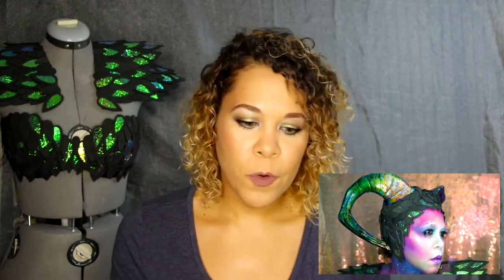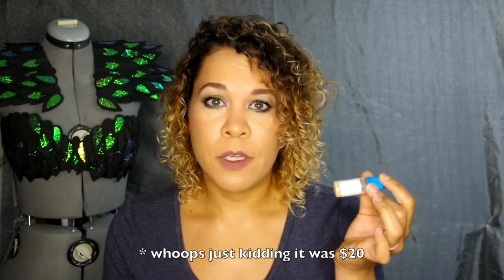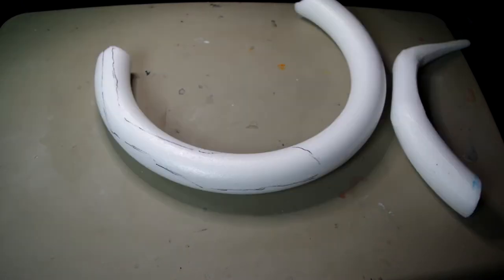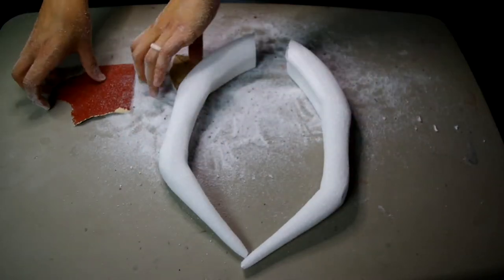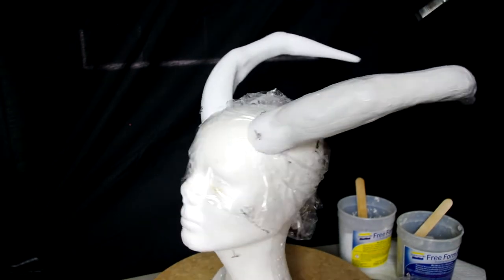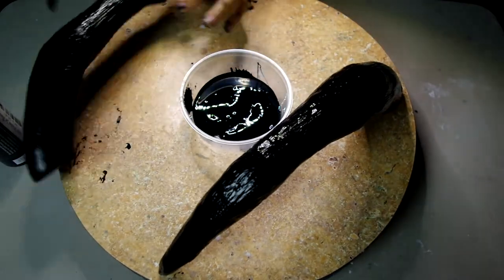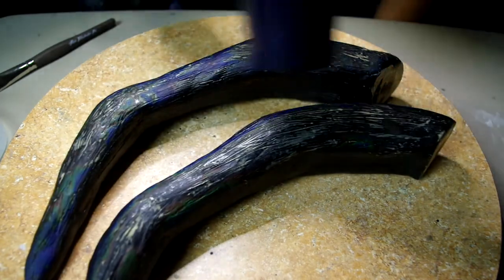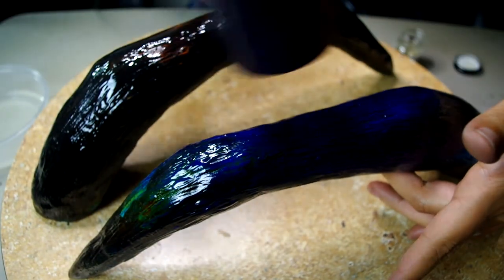Mood Ring Effect Using Solar Color Dust Liquid Crystal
Quick technique on making light weight horns and painting them with 12 Color Liquid Crystals from Solar Color Dust ✨